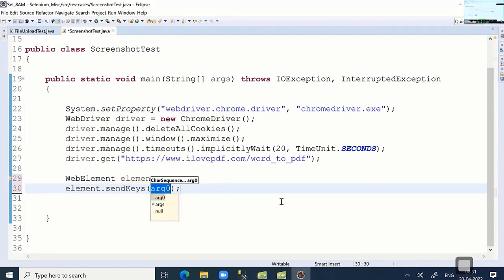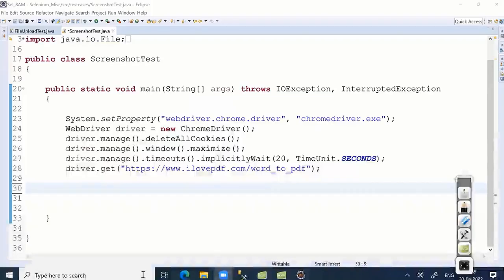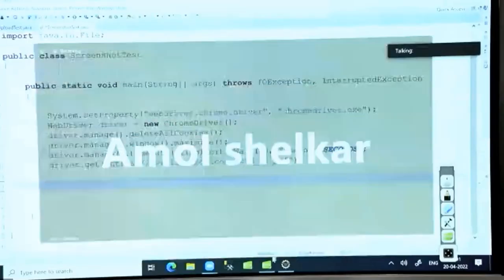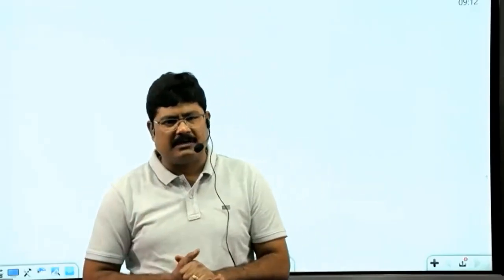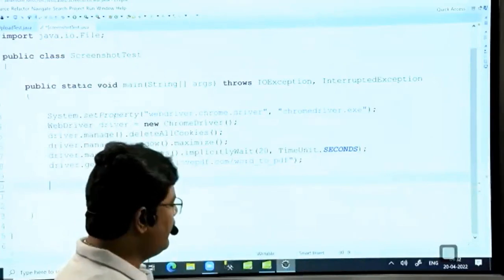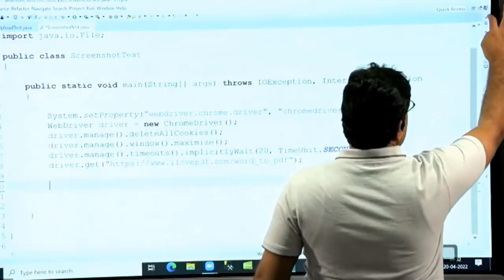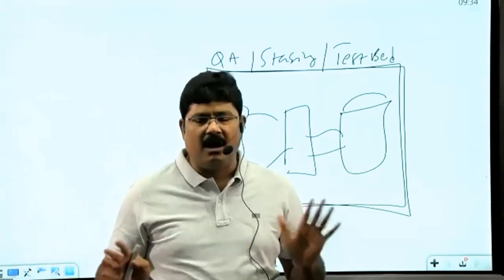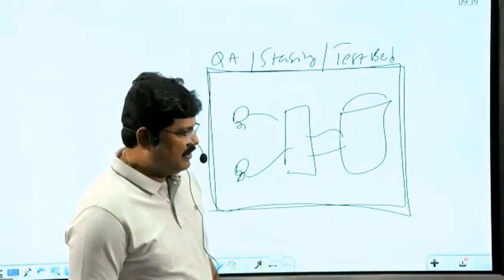Session 47 | SELENIUM WITH JAVA | ITWORLD